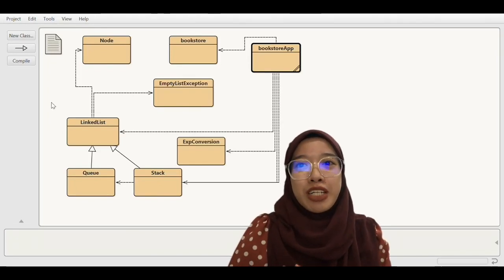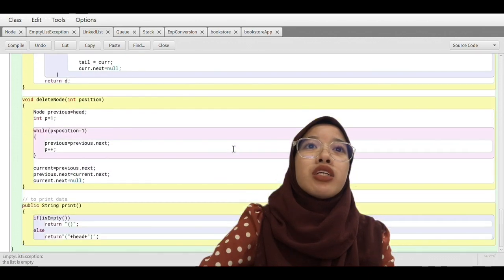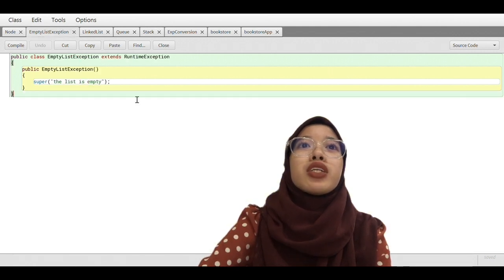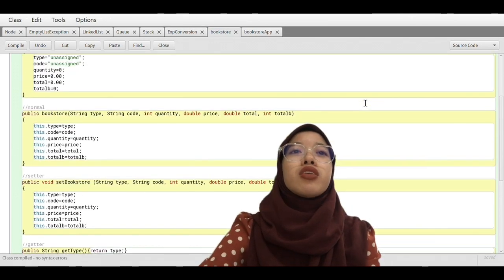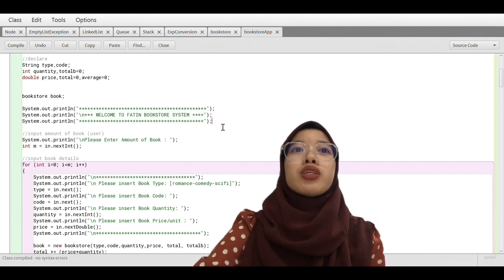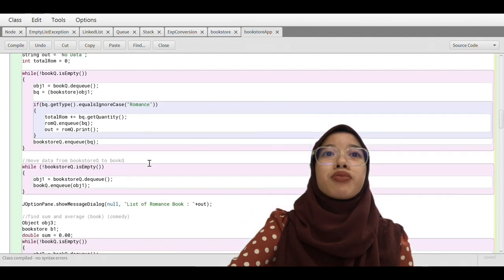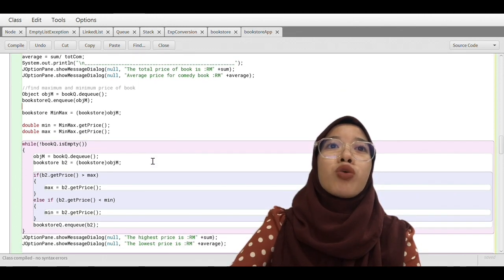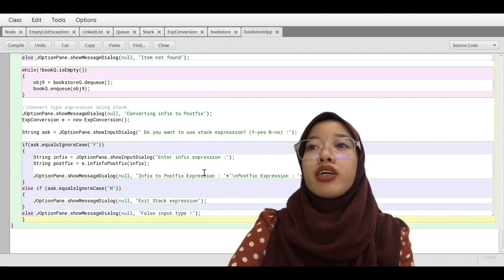CSC508 - assignment 2 (stack&queue)